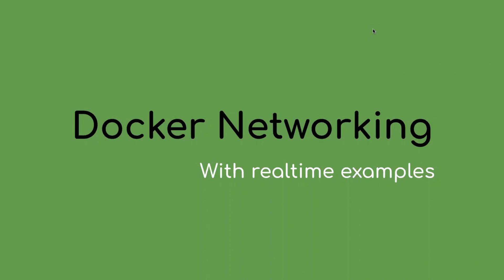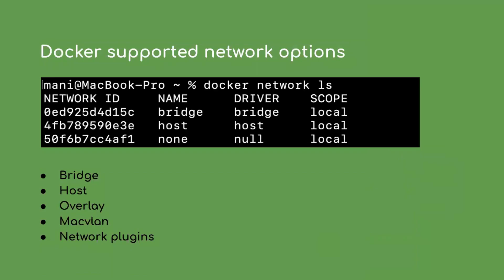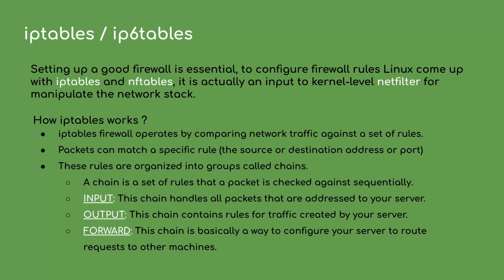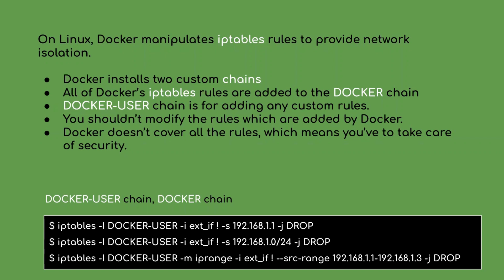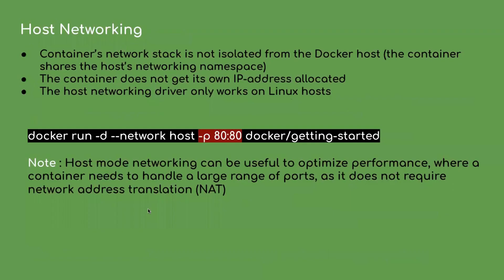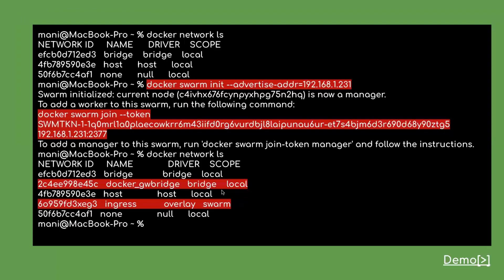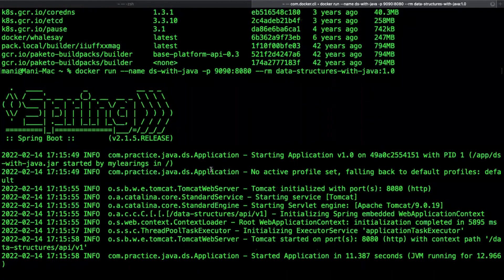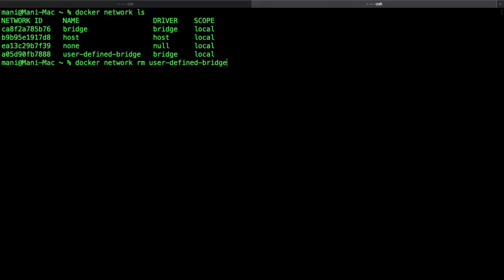Docker networking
Docker networking with some realtime examples.

iptables, default bridge network, user-defined bridge network and overlay network. Docker swarm service high-level.